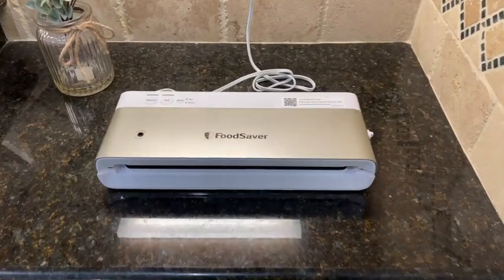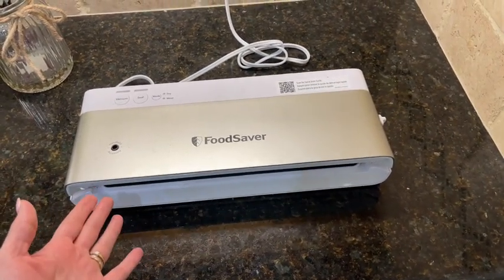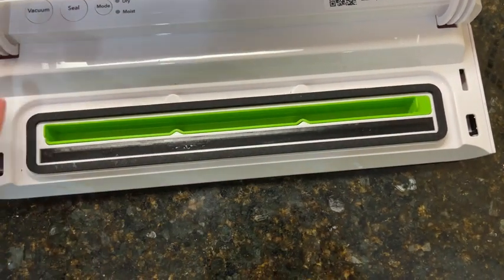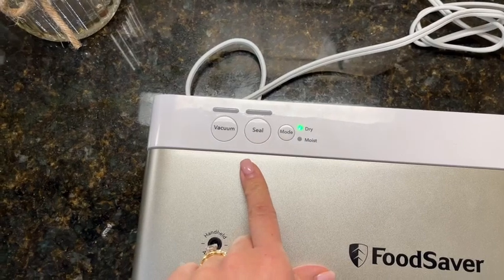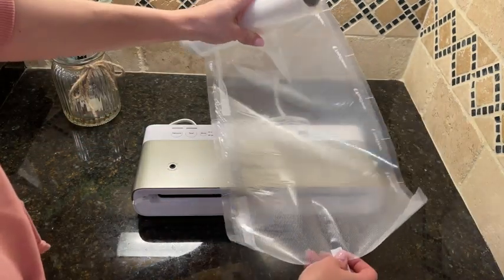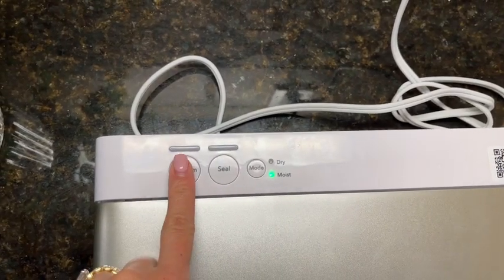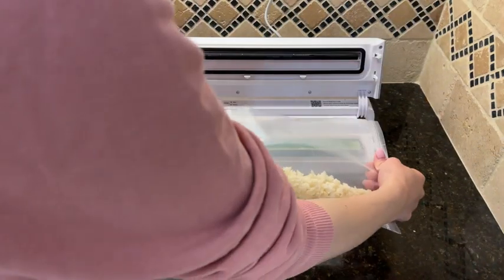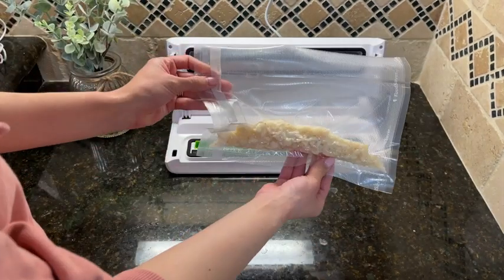FoodSaver Compact Vacuum Sealer Machine Machine Review - Does It Really Work?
The FoodSaver Compact Vacuum Sealer is a great investment for keeping food fresher for longer. It saves freezer space, reduces bag waste by 35% compared to older models, and offers settings for both dry and wet food. Plus, it has a built-in bag alignment tray for easy use and cleanup. You can even connect it to a FoodSaver Hand Held Sealer for sous vide cooking. With vertical storage design, it's a real space-saver for your countertop. It comes with sealer bags and a roll, making it perfect for airtight food storage.